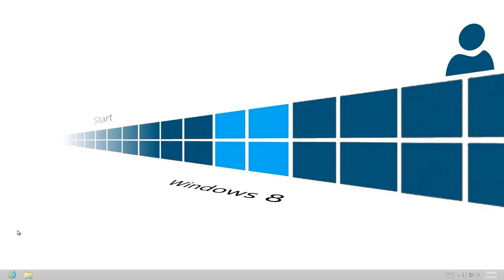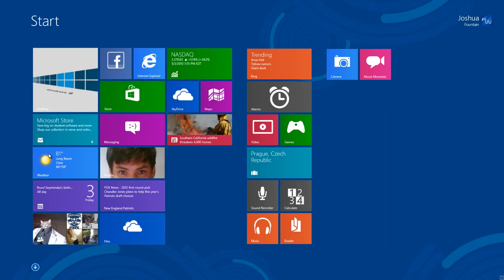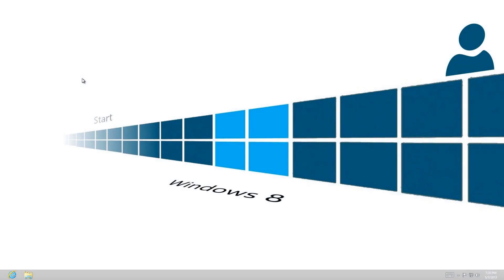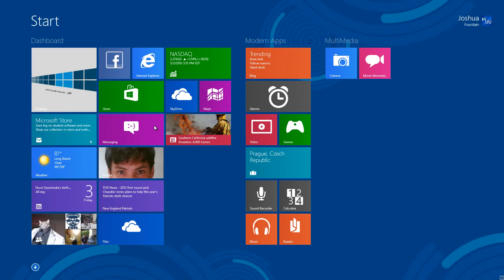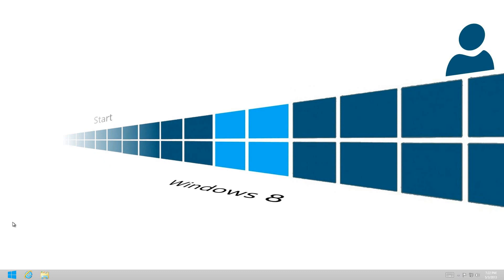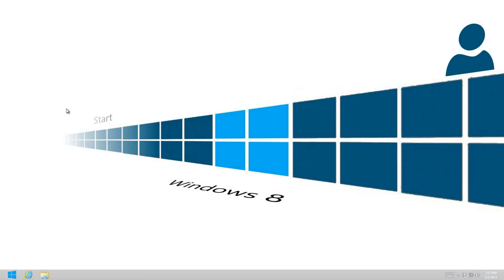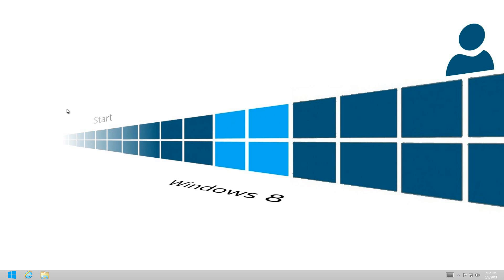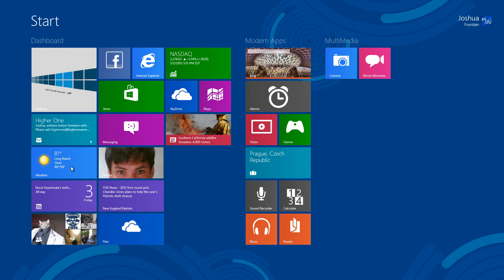Windows 8.1 Pro | "Start Button" on the Desktop